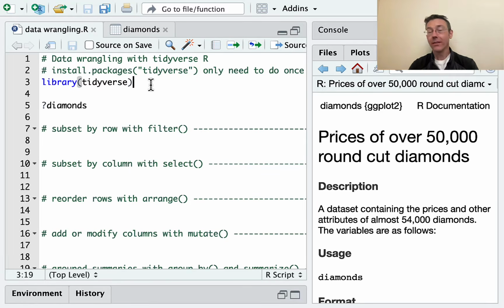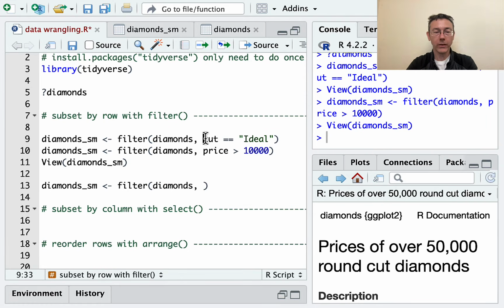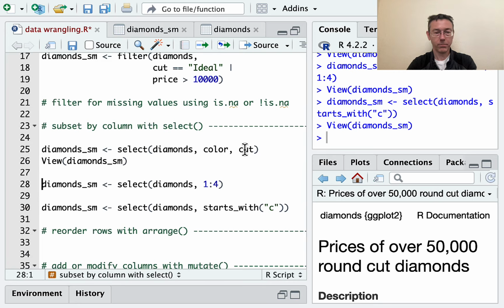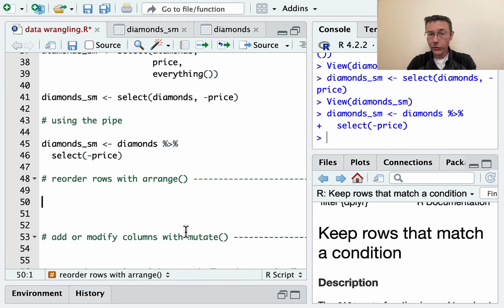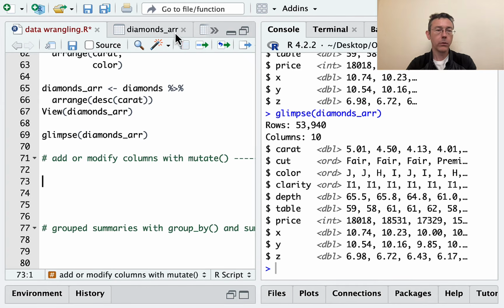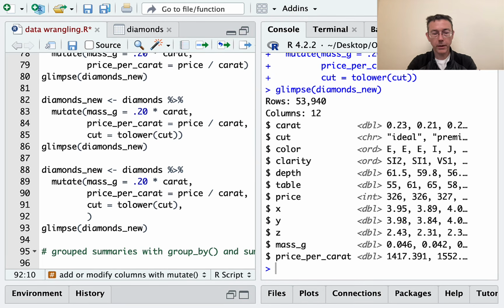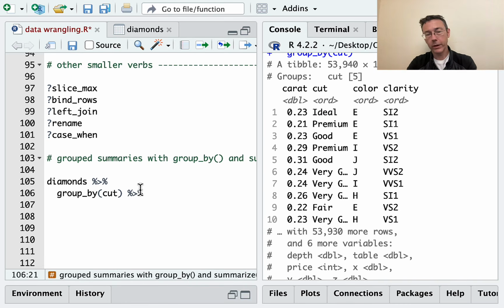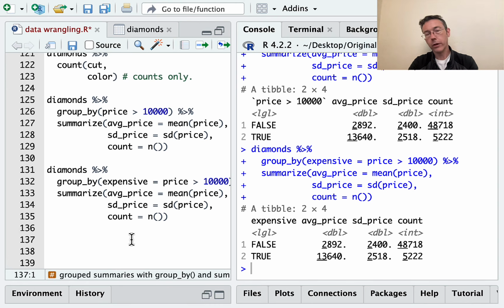Data wrangling with R in 27 minutes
Take control of your data in under 30 minutes using tidyverse R. If this vid helps you, please help me a tiny bit by mashing that 'like' button.